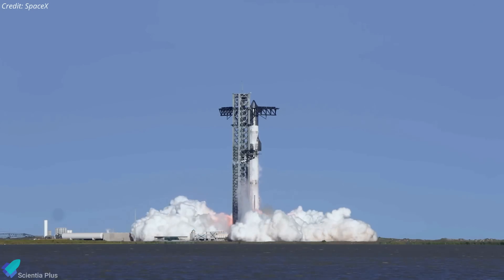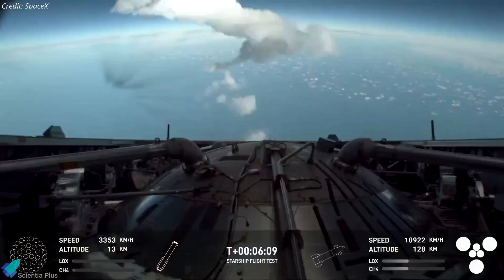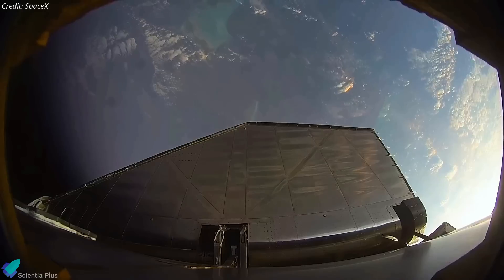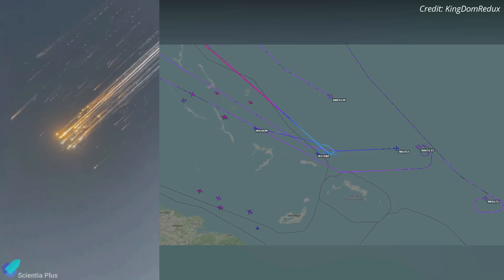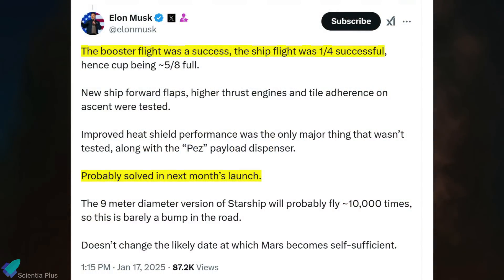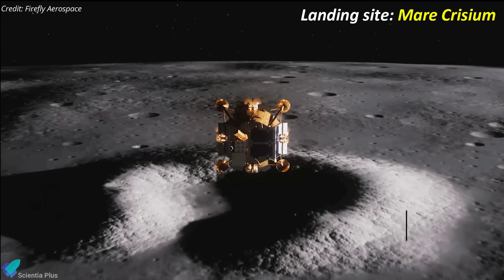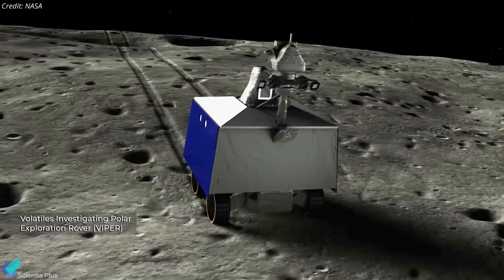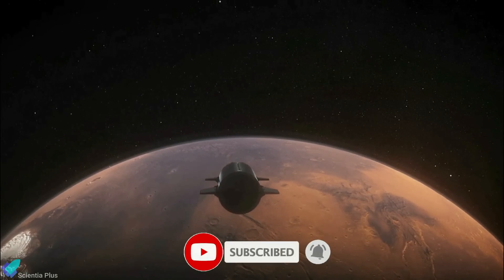Starship Flight 7 Anomaly: SpaceX Finally Solves Explosion Mystery, FAA Investigation Started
🚀 What really happened during Starship Flight 7? SpaceX has identified the root cause of the anomaly, tracing it to a critical propellant leak in the engine firewall cavity. Meanwhile, the FAA has launched a formal investigation, citing concerns over debris possibly falling outside the designated safety zone. SpaceX has already outlined corrective measures, including enhanced inspections, fire suppression systems, and increased venting capacity. Flight 8 preparations are underway, with Booster 15 and Ship 34 progressing through testing.

SpaceX launched Firefly's Blue Ghost and ispace's Resilence lander to the moon on a Falcon-9 rocket.

Scripted on January 17th, 2025

00:00 Starship Updates 🚀
09:31 SpaceX Makes History with Two Lunar Landers in One Launch 🔥

1. Starship V2 Explained:
Detailed Explanations:
3. Starship V2, V3 & Raptor V2, V3 Complete Update
4. Raptor V3 Mega Upgrades & First Test
5. Latest Starship Upgrades
6.NASA CLPS Previous Missions:
 A) Peregrine:

Image Credits:
SpaceX
Starbase Surfer
humanmars
Starship Gazer
Firefly Aerospace
The Planetary Society
Kelvinsong

Video Credits:
SpaceX
KingDomRedux
Evan Karen
NetanelWorthy
Cam Tem
andres
LabPadre Space
Rocket Ranch
Firefly Aerospace
NASA
iSpace
ESA

Thumbnail Image Credit:
Tony Bela
Starbase Surfer